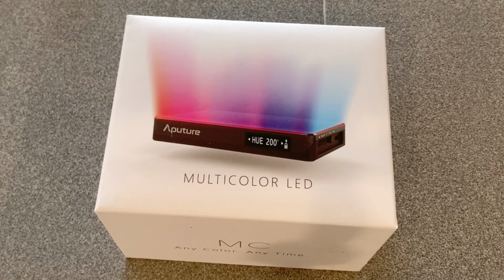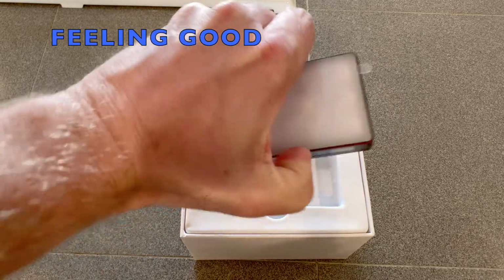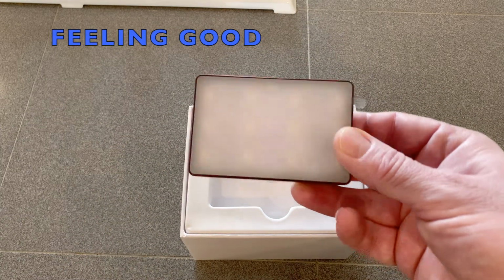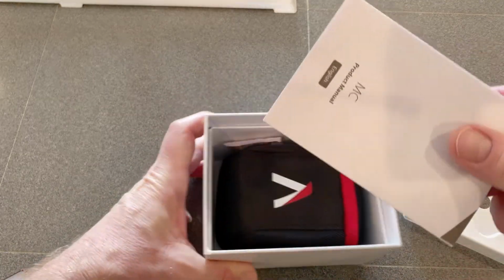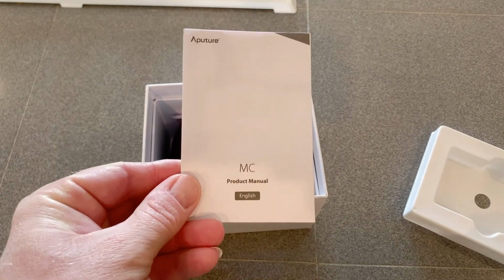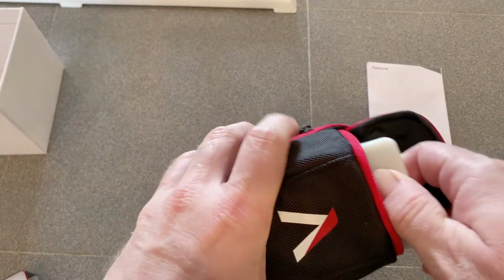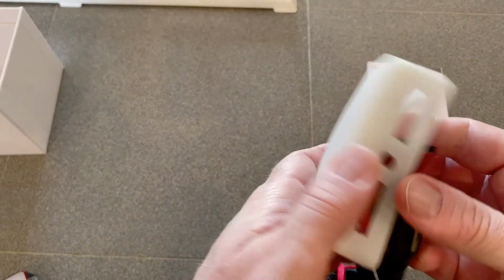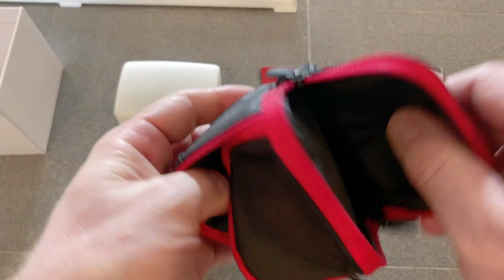Aputure AC unboxing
The unboxing of the Aputure MC RGB light.